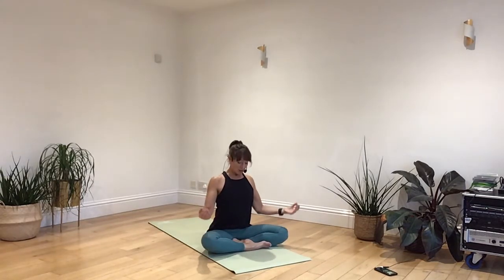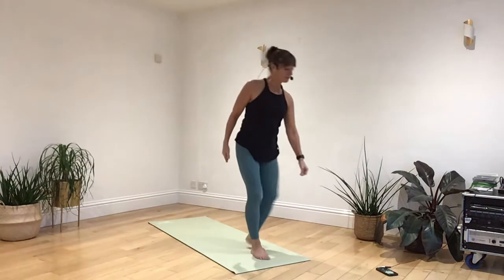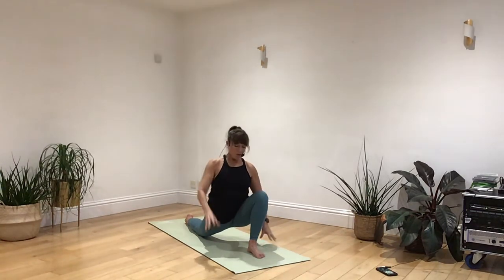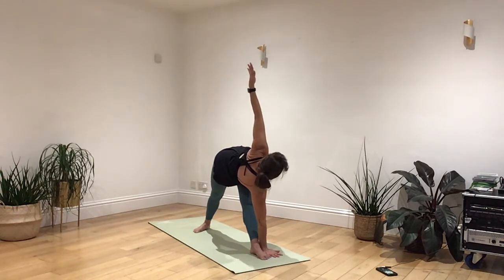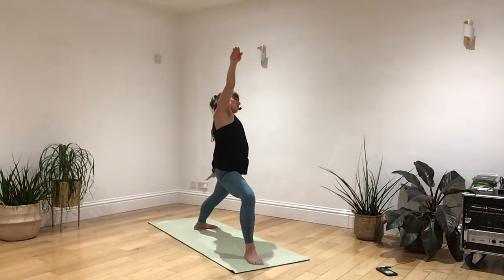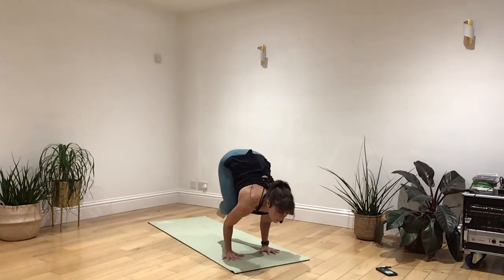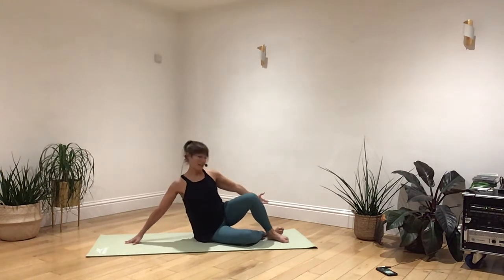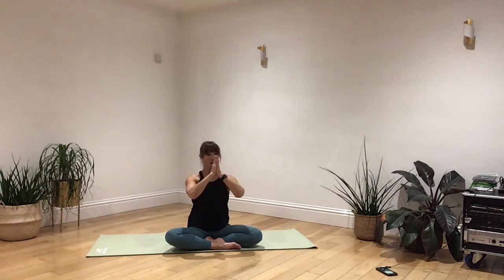Ajactive Fitness Yoga/Pilates 121